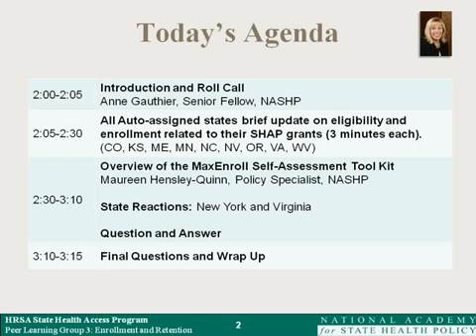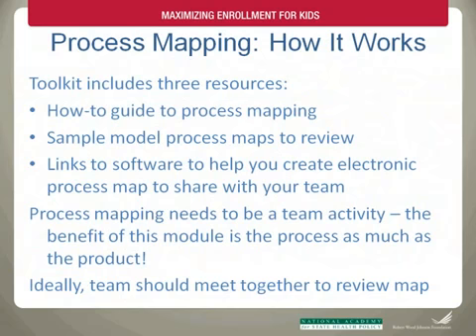SHAP Peer Learning Group Enrollment and Retention (12-7-10)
Dec 7, 2010: This peer learning group call highlighted the recently released Maximizing Enrollment for Kids Self-Assessment Toolkit. This interactive Web-based toolkit, developed by NASHP, aims to help states identify strengths and weaknesses in their current systems to enroll and retain eligible children in Medicaid and CHIP and highlight improvement opportunities.